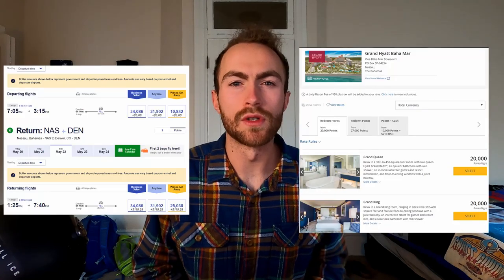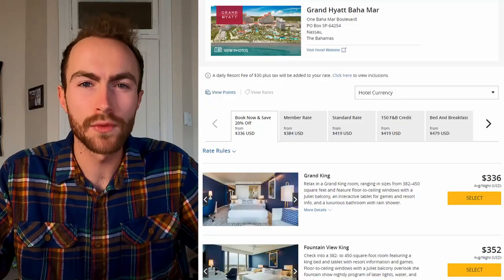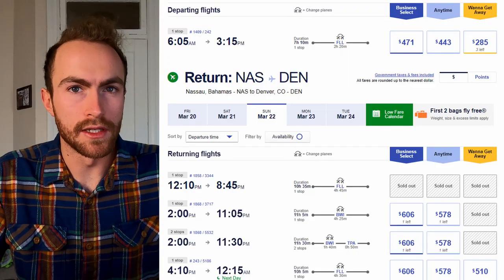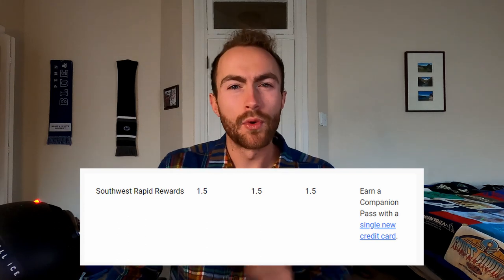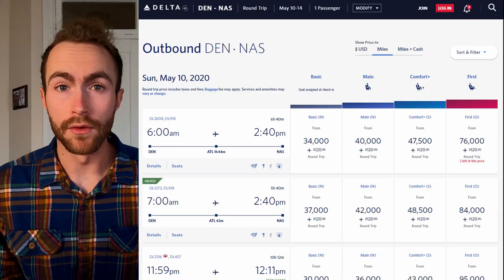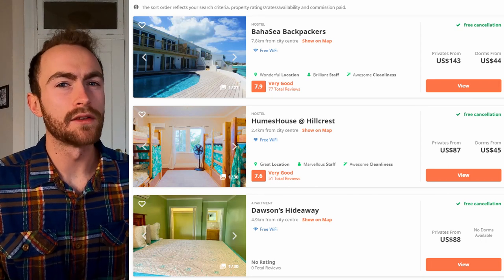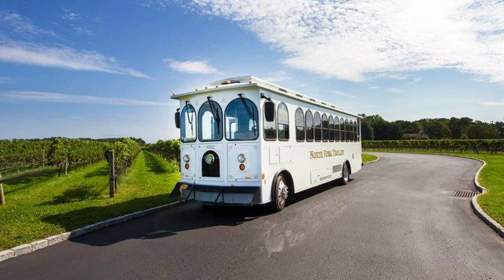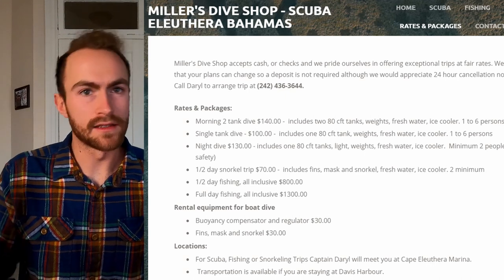Travel to the Bahamas for Under $500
Can you go to the Bahamas and live there for under $500 for 5 days? If you use points then well yeah. Southwest can be done for 22,000 points. 20,000 points per night from Hyatt. That gives you $100 a day to eat and explore the island. That’s too easy right? What about $500 for 5 days not using any points?

First off, the peak season to visit is mid-December to mid-April. However, you can find better deals if you go outside those times. Plus, you deal with less tourists and you may be able to find more local events. The best part about traveling is being able to experience the culture that has been around for so long in different parts of the world. Let’s take Hyatt, for example. I keep mentioning Hyatt and Southwest. Keep an eye out for future videos for my thoughts on those two companies. Anyways, Hyatt booked from March 16-20 is $336 per night. Same place booked from May 18-22 is $221 per night. If you booked using points they are both 20,000 points per night. Hyatt doesn’t have the best off season points pricing yet. Either way, booking with dollars you have already saved $115 a night. Over the 4 nights there, you saved $460 already.

Through hostelworld.com, you will find two hostels offering dorms for $44 and $45 a night. The cheaper one actually being closer to the water. That leaves you with $66 a day or $42 a day (after you take out the fees from the flight) to spend on food and activities. First off, if you are going to the beaches then you will pay nothing for that. Some of the top beaches are Gold Rock Beach, Cabbage Beach, Blue Lagoon Island, and Pink Sand Beach. Blue lagoon you will need to book a package to get there for around $69. So that would really eat into your budget. Let’s avoid that one. Anyway, to get from your hostel to Cabbage beach you should take a Jitney. It’s public transportation that costs you anywhere from $1-8. Perfect. If you use that each day you will have let’s say $38 a day left for food. If you go to the grocery store everyday then you will be able to get food for cheaper (Bahamas food is more expensive, but you will be able to afford it with your $38 a day). I actually found this that says Bahamas food will cost you about $17 a day. Now you have $21 a day left. Let’s go on an adventure.

I like snorkeling and diving. Let’s see what we can do with that. We have $105 left. We could either do the Single Tank Dive through Miller’s Dive Shop or the ½ day snorkel trip for $70. All of them include mask, snorkels, etc. Keep in mind you should not do any scuba diving 24 hours before you fly just because of the risks associated with nitrogen bubbles getting into your bloodstream. Scuba dive on one of the first days if you can. You can always bring your own snorkel things and just putter about the beach every day. That would be the most effective adventure for your money.

So, did we do the Bahamas for $500? When I imagine the Bahamas. I think relaxation. I could be happy with this itinerary. Relax on the beach, take a small trip underwater and just enjoy my time in the sun. Plus, if you are able to then check out local food shacks or shops for unique items. I would have to say yes, we were able to stay in the Bahamas and live for $500. Let’s chalk up those pesky points you need for airfare to just grabbing one of the Southwest credit cards.